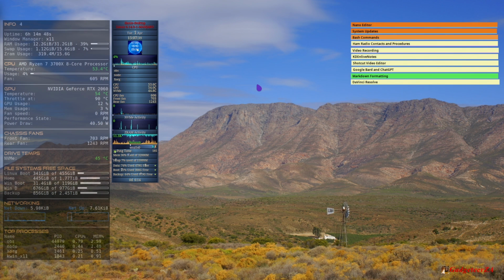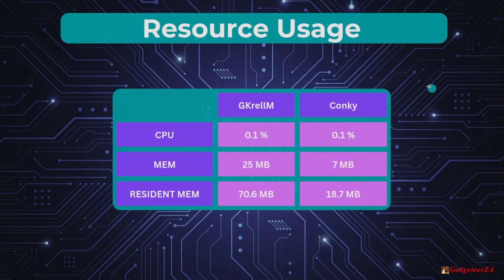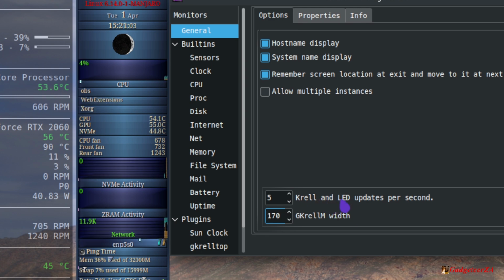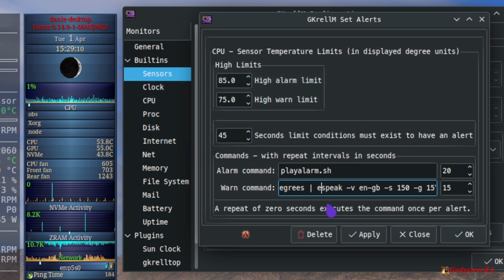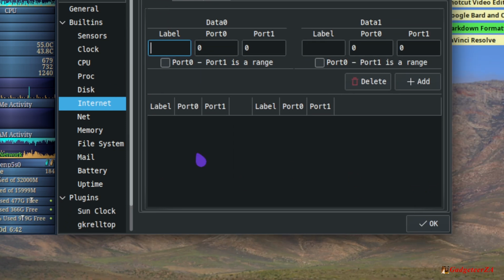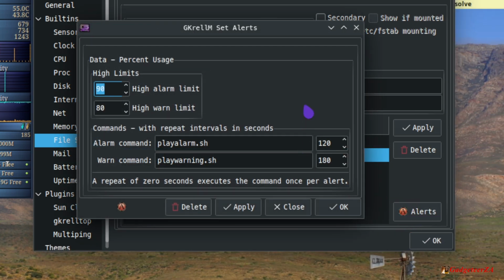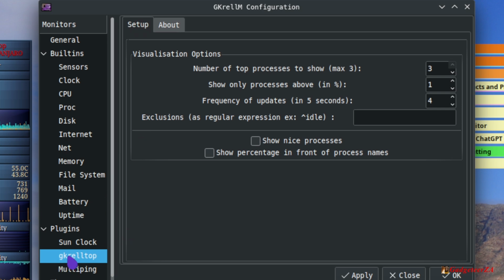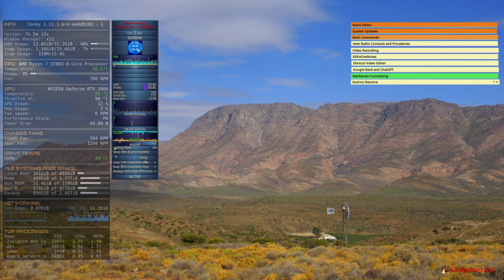GKrellM: A Cross-Platform Open Source System Monitor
GKrellM is a single process stack of system monitors which supports applying themes to match its appearance to your window manager, Gtk, or any other theme. It could be seen a GUI equivalent to Conky.

It is easy to configure and runs well on Linux, macOS, and Windows. It will show monitors for a host of sensors and activities on your PC, and you can even set alarms to alert you when thresholds are exceeded. There are also numerous plugins that further extend its capabilities.

My video shows what it looks like, what sorts of themes there are, what menu options there are, and how to set audible alerts. I also contrast various aspects of GKrellM with Conky itself.

CHAPTERS:
Intro 00:00
The Name 01:08
Startup Options 02:31
Plugins 04:00
Resources 05:08
User Interface 06:24
Themes 06:54
General Options 09:11
Sensors 11:27
Alerts 12:21
Renaming Sensors 16:18
Clock 17:14
CPU Monitor 17:56
Processes 18:57
Disk Monitor 19:17
Internet Monitor 19:54
Network Monitor 20:39
Memory Monitor 22:37
File System Monitor 24:17
Mail Monitor 26:54
Battery Monitor 27:24
Uptime Monitor 27:36
Plugins 27:51
Outro Conclusions 32:51